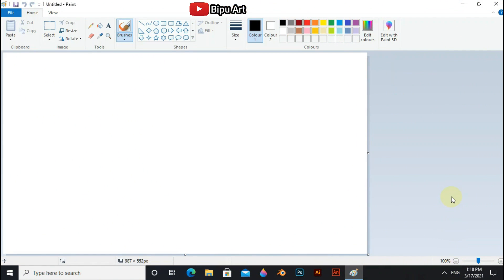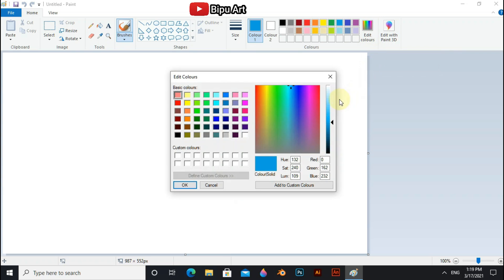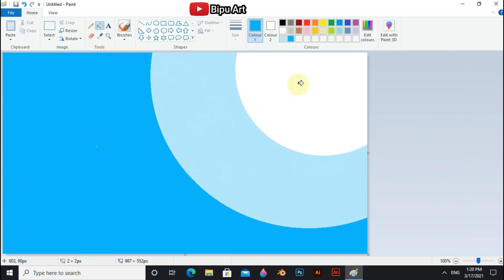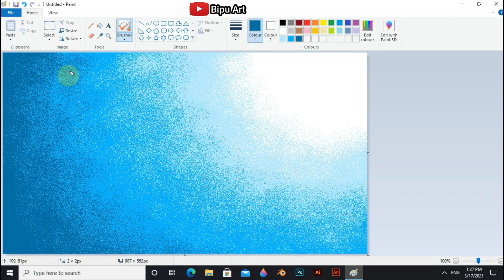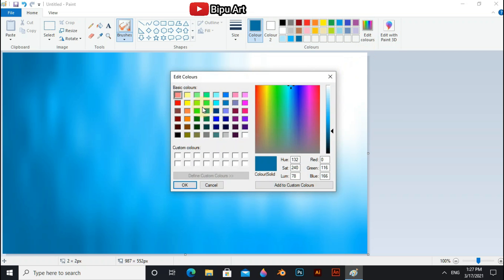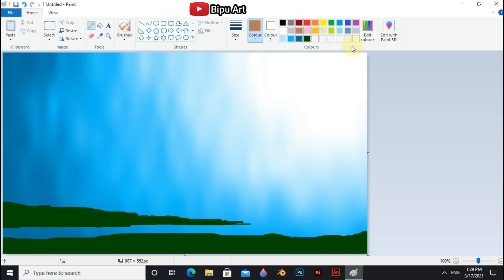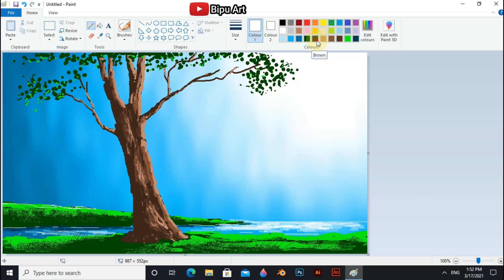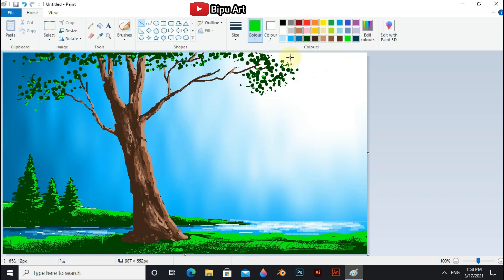How to Draw - in computer| microsoft paint tutorial | ms paint | computer drawing | scenery drawing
ms paint tutorial  by Bipu Art

scenery drawing

Simple scenery  drawing on ms paint
ms paint basic tutorial